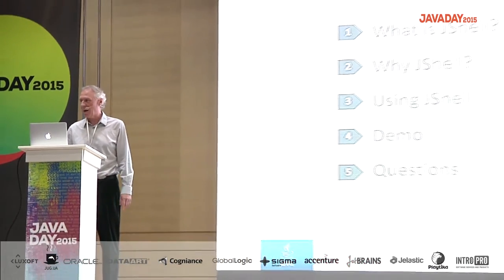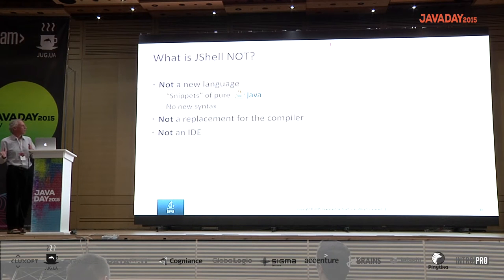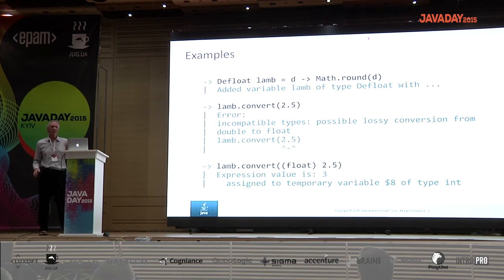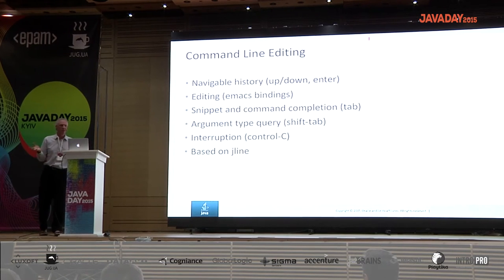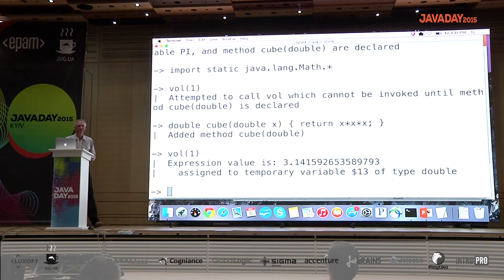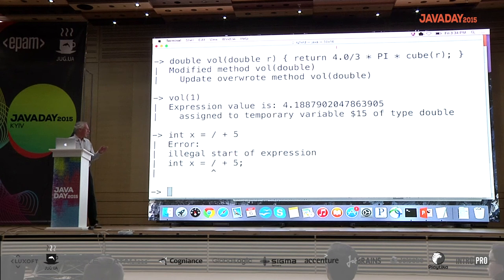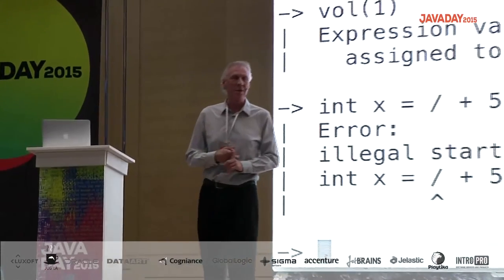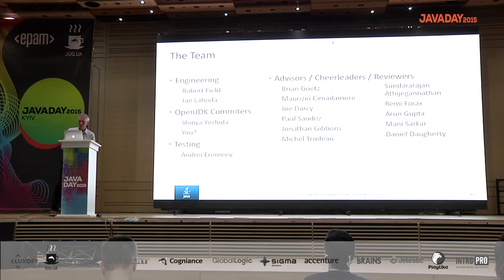JavaDay Kyiv 2015: JShell: An Interactive Shell for the Java Platform, Robert Field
JShell: An Interactive Shell for the Java Platform
Robert Field
Architect and lead of the JShell (OpenJDK Kulla project) @Oracle

JavaDay Kyiv - the community-driven conference for Java developers. Stay geeky!